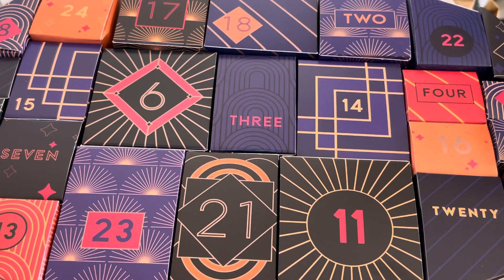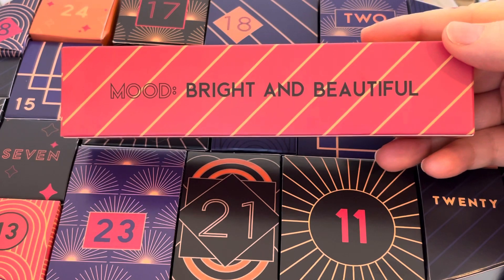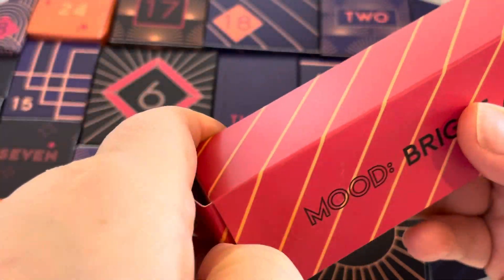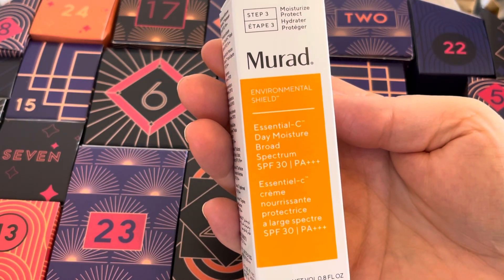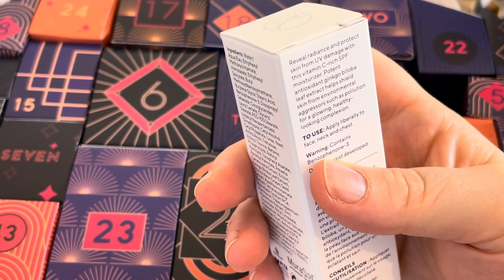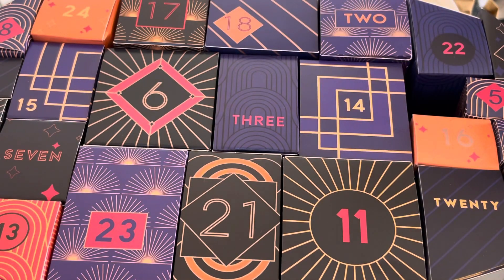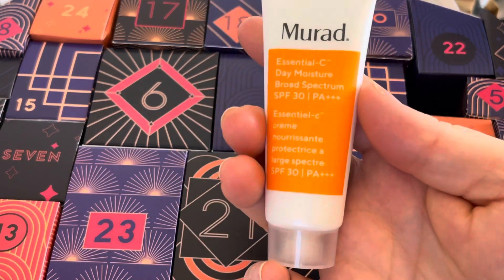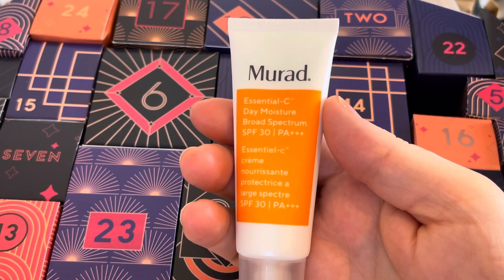M&S Advent Calendar - Day 4 (269)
M&S Advent Calendar - Day 4 (269) *more info below*

My name is Melanie and I do a variety of videos.

Todays video is the opening of Day 4 of my Marks and Spencer’s Advent Calendar.
A good day.
Did you get an Advent Calendar?

I hope you’ve had a good start to the week!